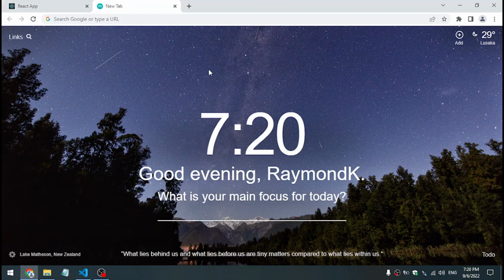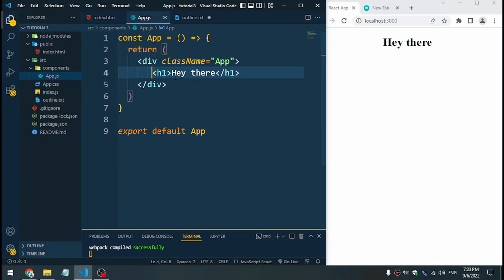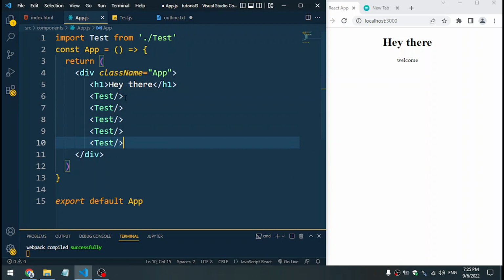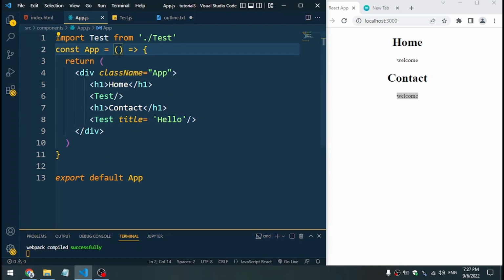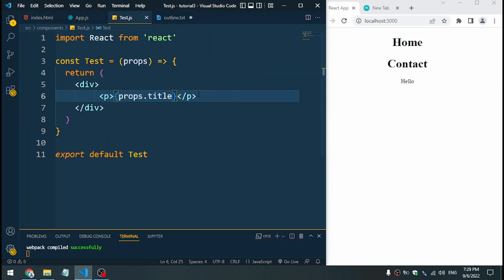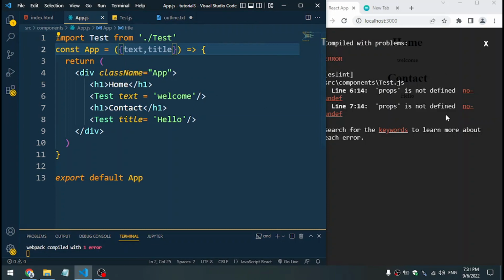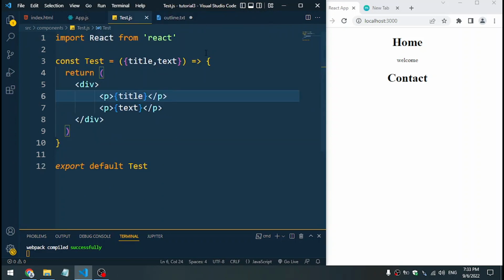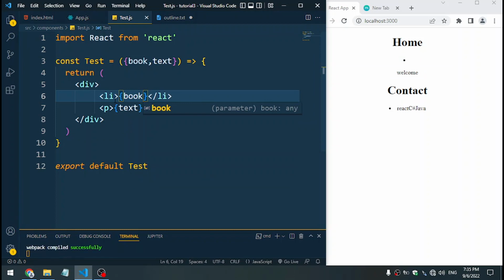React JS tutorial ---6-- props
Hey there, in this video, we will learn how to pass props to componenets ,and how reusable components works